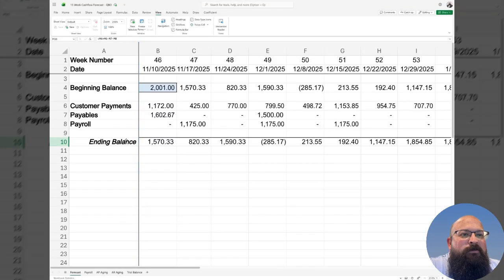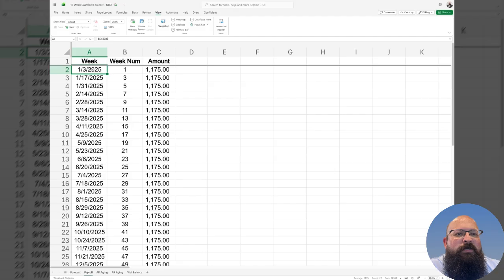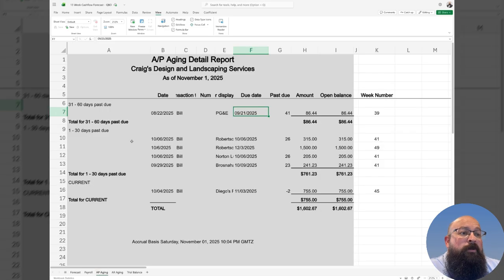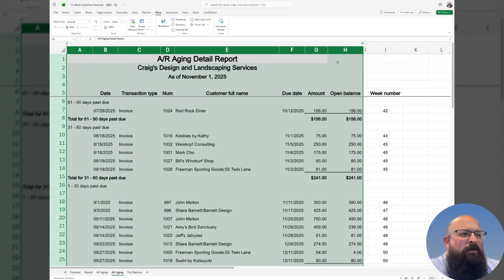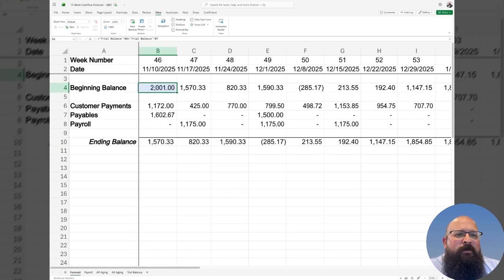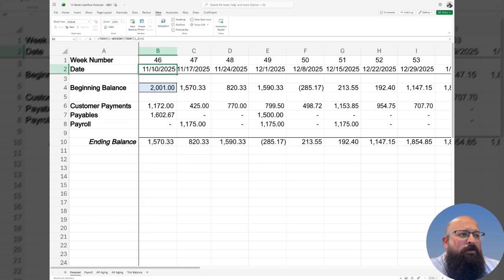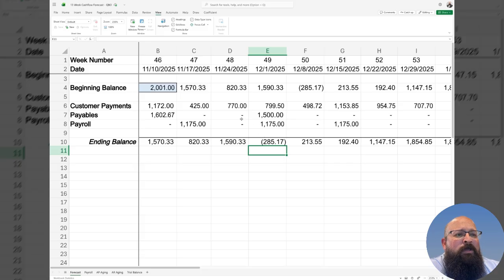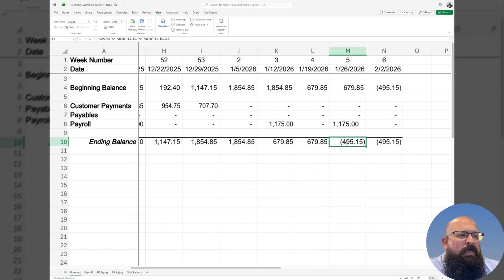13 Week Cashflow Forecast Tutorial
Are you using QuickBooks and want an easy cashflow forecast? This file will get you there. Let's walk through how it works and what you need.

Chapters:
0:00 Intro
0:16 Payroll
0:54 AP Aging Detail Report from QuickBooks
1:19 AR Aging Detail Report from QuickBooks
1:40 Trial Balance
1:58 How the forecast works
3:49 Ending